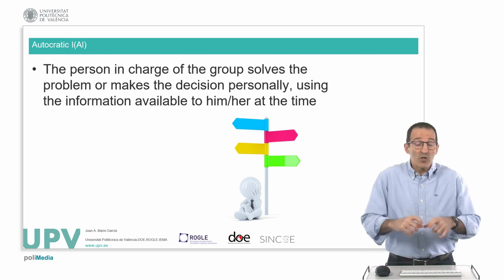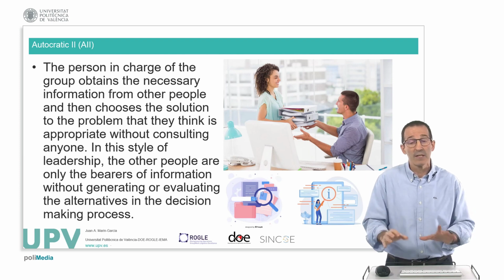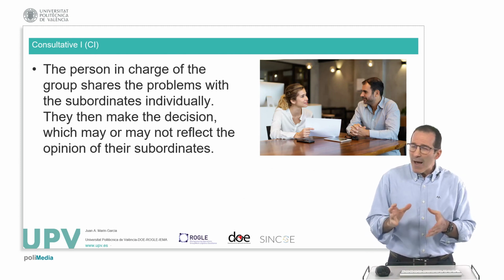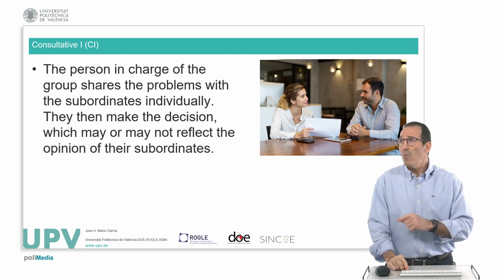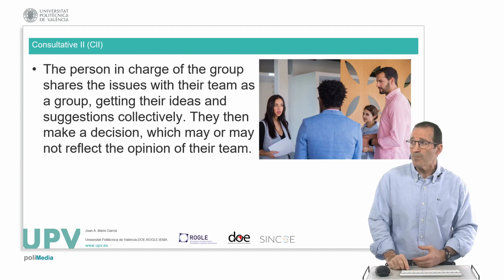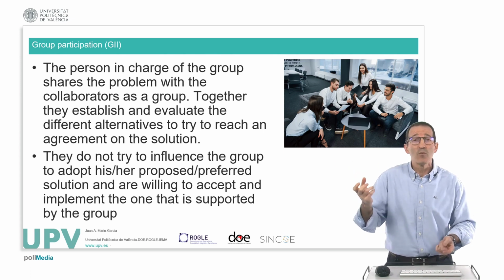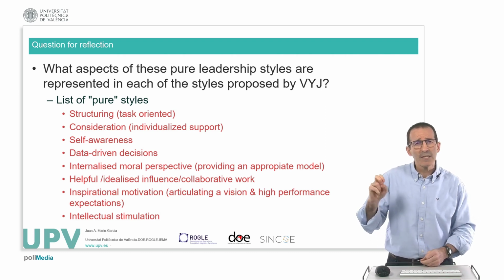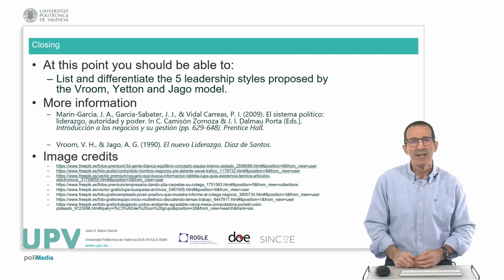Do I Decide, or Do I Meet? Styles of the VYJ Leadership Model | 11/20 | UPV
Título: Do I Decide, or Do I Meet? Styles of the VYJ Leadership Model

Descripción automática: In this video, the presenter aims to educate viewers on the five leadership styles outlined in Vroom, Yetton, and Jago's model. The styles are presented in an ascending order from autocratic to democratic, showing a progression from individual to group decision-making processes.

The first style described is a behavior set where the leader makes decisions alone, with the available information, and at most, informs the group post-decision. Designated as Autocratic 1 (A1), this style is contrasted with Autocratic 2 (A2), in which the leader gathers necessary information from team members individually but does not seek their opinions on alternatives or preferences before making a decision.

The third style, known as Consultative 1 (C1), involves the leader soliciting team members' ideas and opinions individually before making the final decision alone. This differs from Consultative 2 (C2), where the leader conducts a group meeting to discuss issues and gather feedback collectively but still retains the authority to make the final decision independently.

The final style, Group Participation (G2), emphasizes collective decision-making. Here, the leader is an equal member of the group, and the decision is made using a predetermined process, such as consensus or majority vote, without the leader pushing their own agenda.

The presenter also encourages viewers to reflect on the underlying behaviors of pure leadership styles (such as structuring, consideration, and intellectual stimulation) within each of the five Vroom, Yetton, and Jago's models. The video concludes with the expectation that viewers can now list and differentiate between these leadership styles and provides additional references for those interested in learning more.